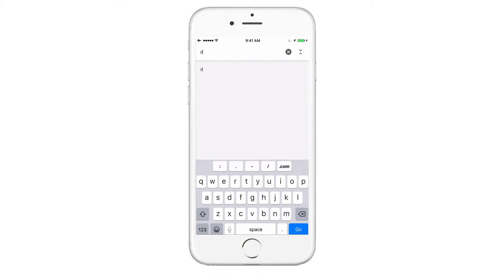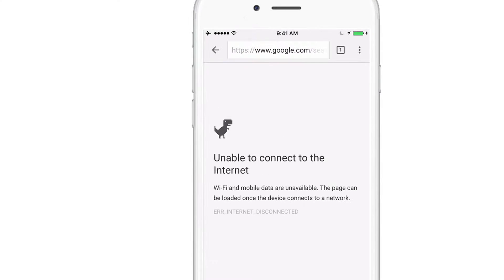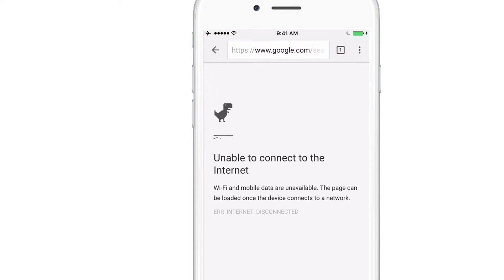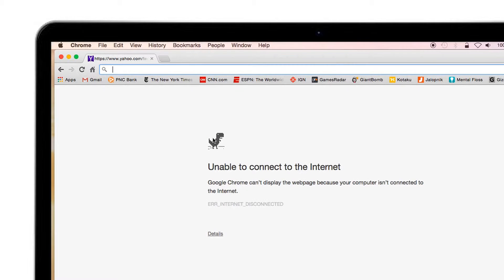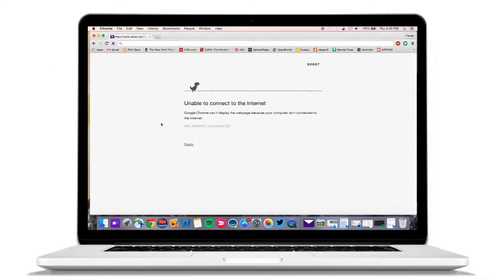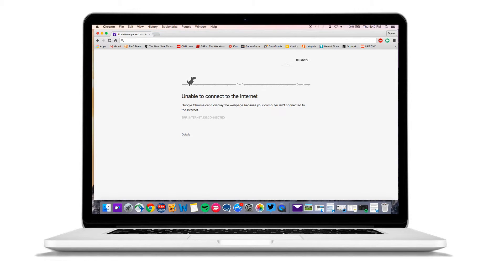Tech Tip: Secret Chrome Game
Did you know you can still play games when you have no internet access?